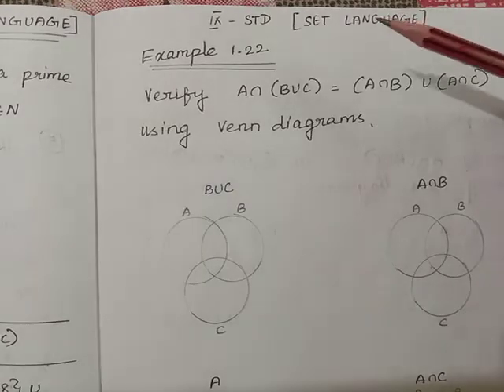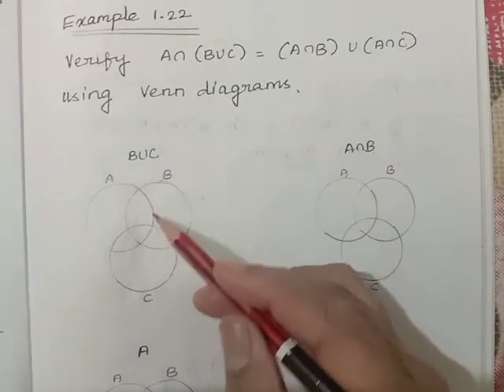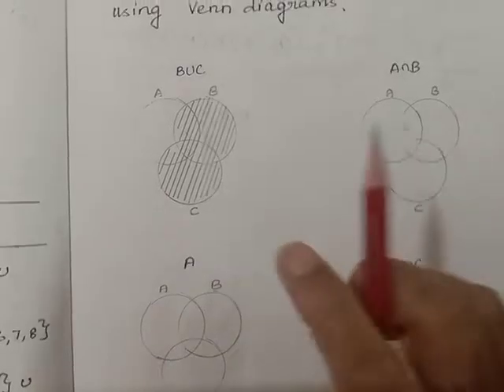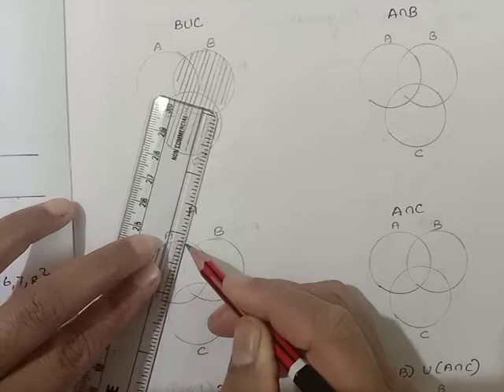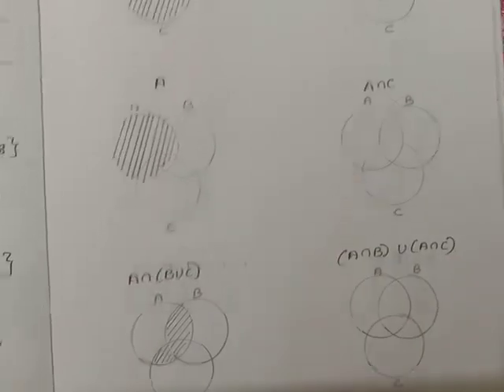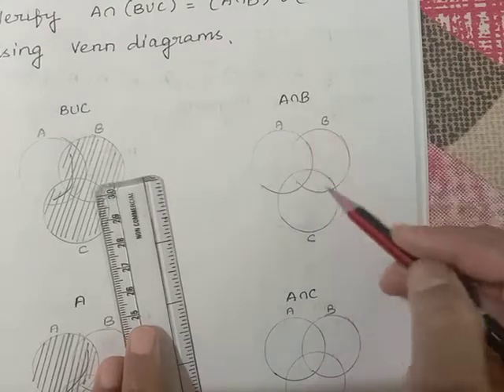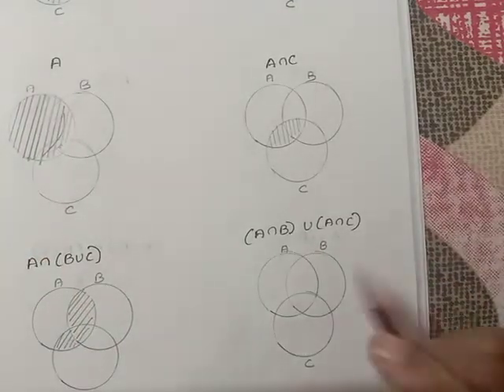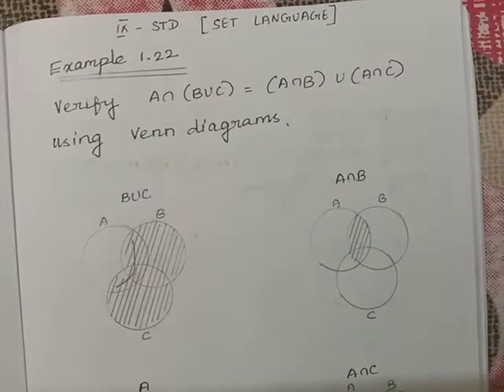TN CLASS-9-SET LANGUAGE-EXAMPLE-1.22